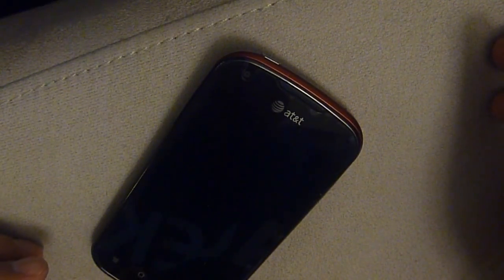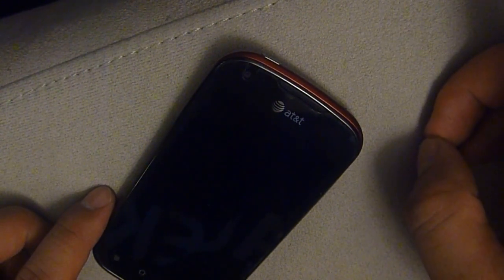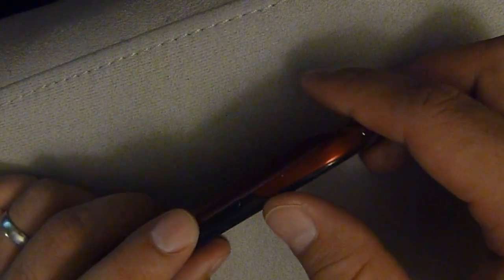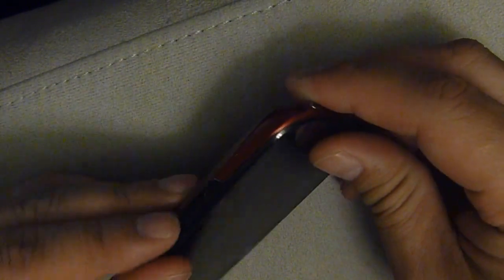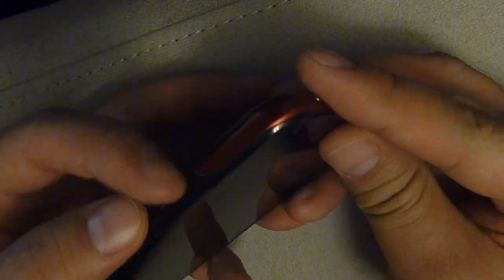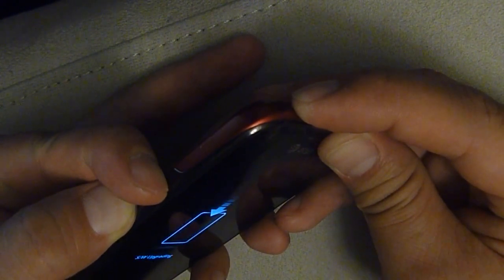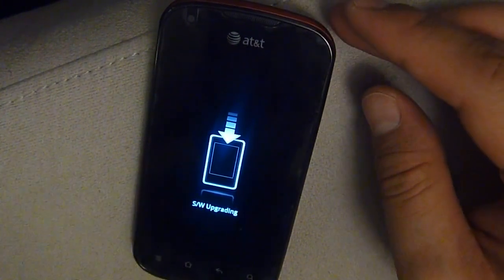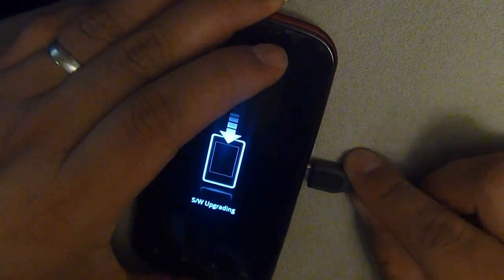Pantech Burst: How to put your phone into Software Upgrade/Upgrading Mode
In the Pantech Burst, the equivalent of the iphone's DFU mode would be the Software Upgrade/Upgrading mode.  For instance, if I want to downgrade my firmware from ICS down to Gingerbread, then you would first need to put your phone into this mode.
It's quite easy to place the phone into this mode.
While the phone is off.  Press the following buttons altogether and hold:
**  Volume Down + Volume Up + Power Button  **

Once in the S/W upgrading mode, you use software to manually install android firmwares.